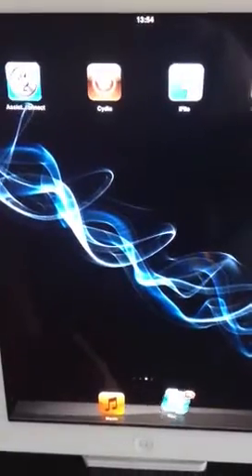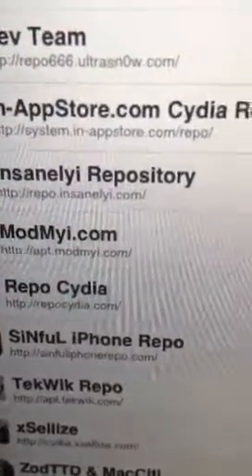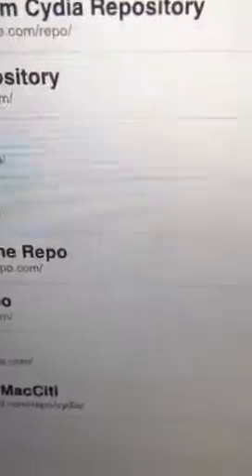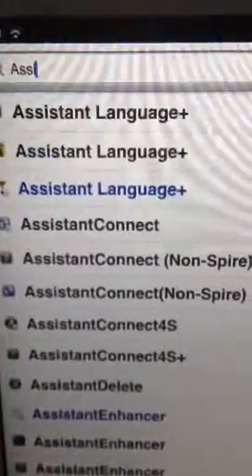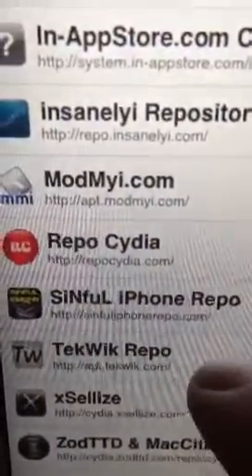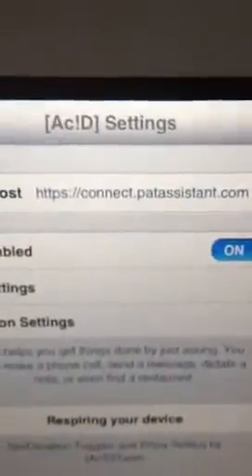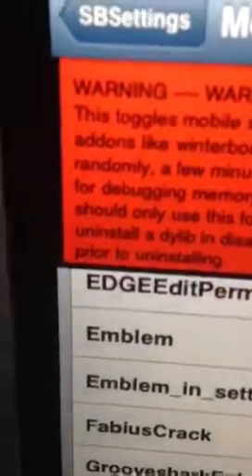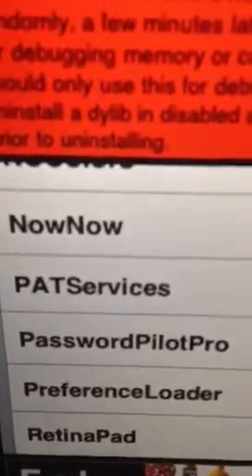How to get siri on ipad 2 on ios 6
I will show how to get siri on ipad 2 using 4s keys or a proxy host in ios6 sorry about the cam